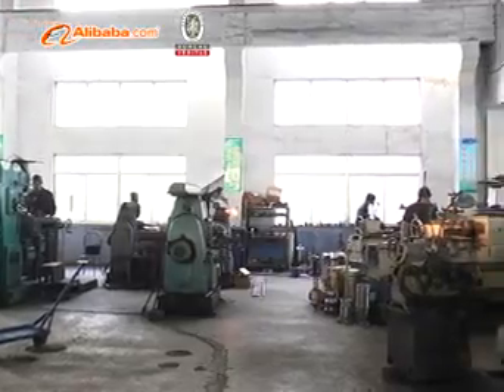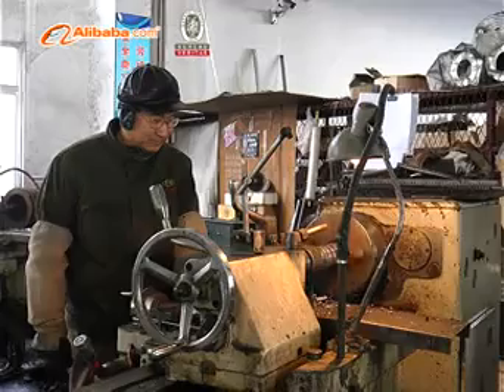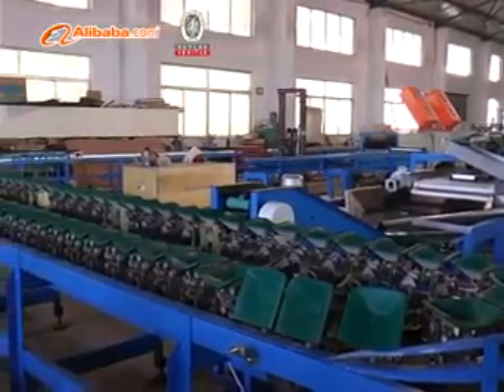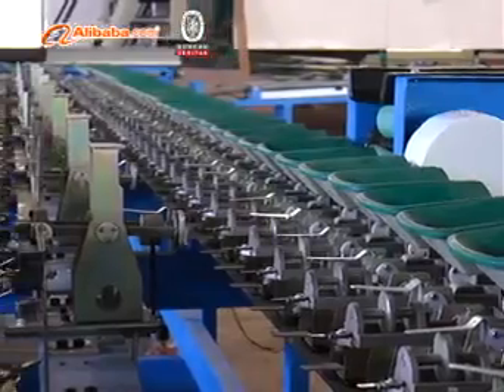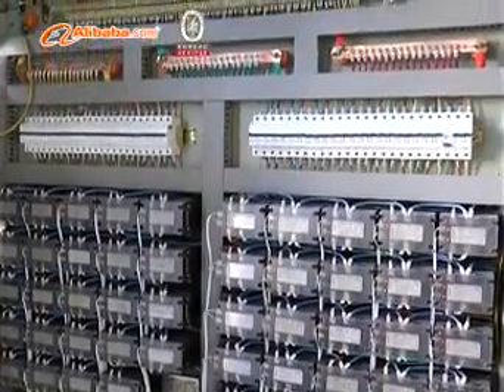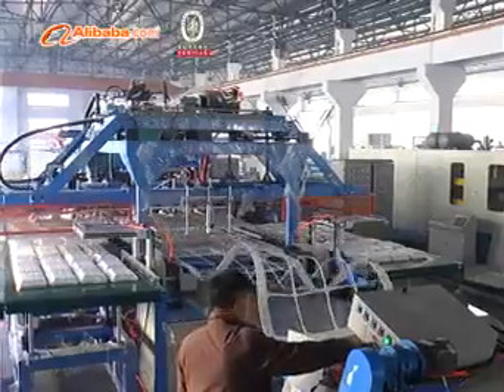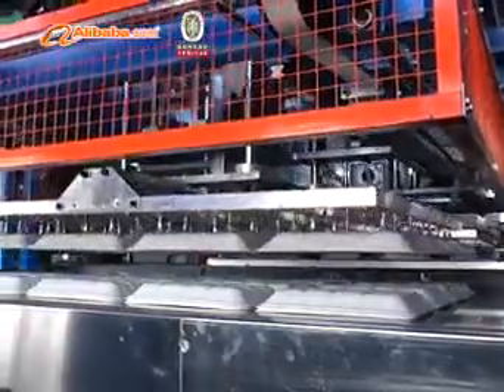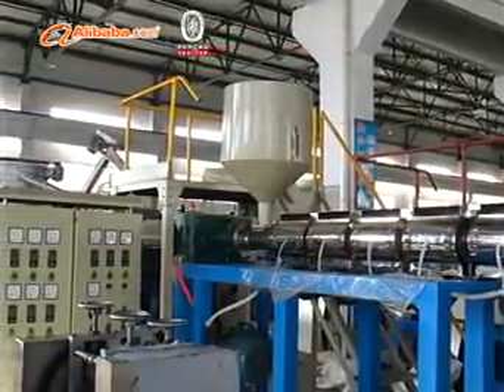Knotless Net Extrusion Line